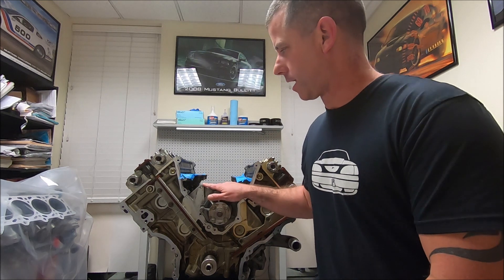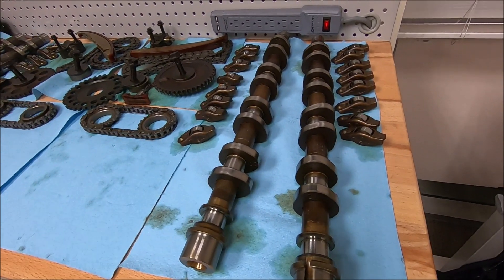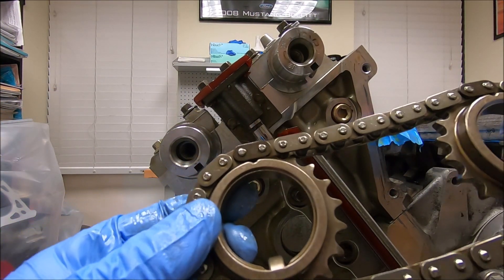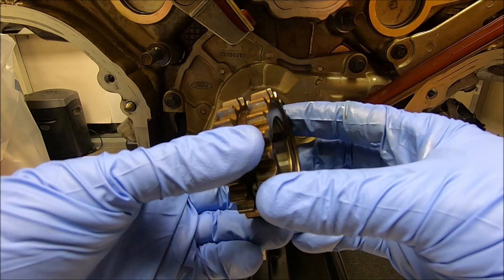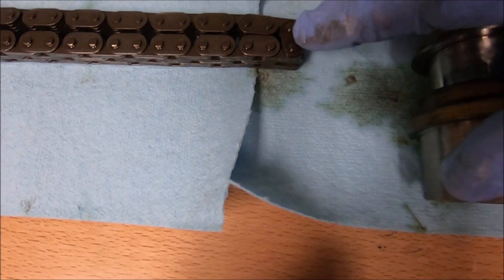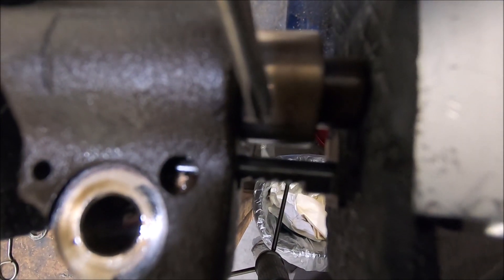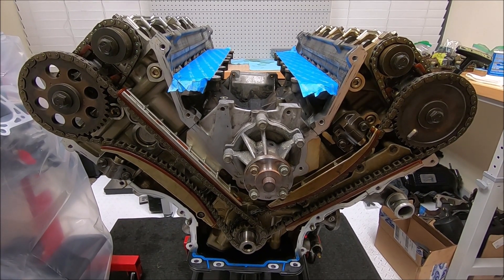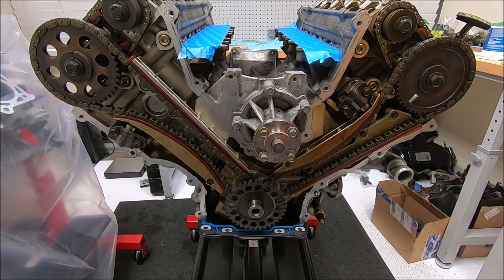Setting the timing on a Mustang Cobra DOHC 4.6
This video I go over setting the timing on a DOHC 4.6 engine.  It is easiest to do without the cam followers in place but it still can be done with them in, you will just be fighting the valve springs and its increases the possibility of hitting the valves on the top of the piston.  You will notice in the video the crank sprocket keyway is straight up.  If it is in this position none of the pistons will be at top dead center and it reduces the chances of piston to valve contact.
I didn’t think that the difference in the cams would come out on video but if you go back and forth in the video you can see it.
Getting the secondary chains on is the most frustrating for me.  It takes time to get the chain over the tensioner and don’t forget to make sure the plunger is not in backwards.  If you slow down the video you can see me flip it around a couple times trying to get it in.  The passenger side gave me trouble getting the plunger back in.
If you have questions or comments please let me know.
Don’t forget the crank position sensor wheel!!